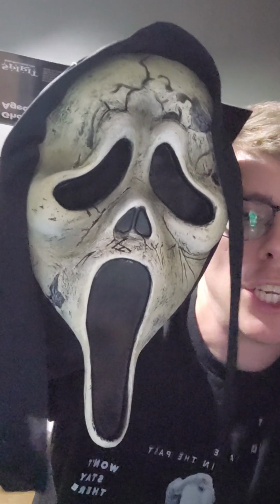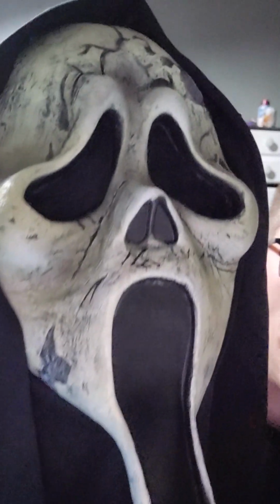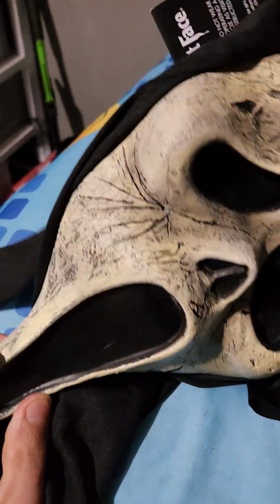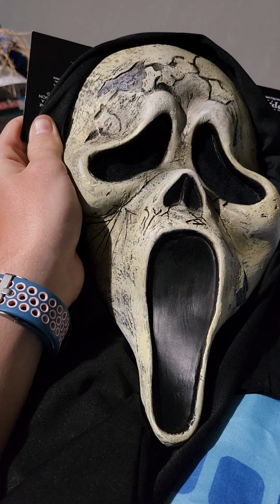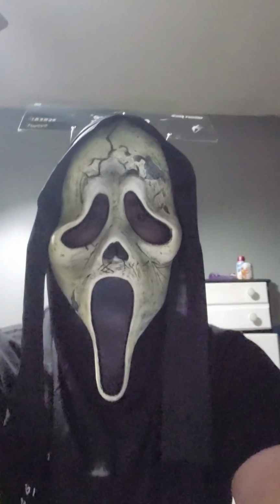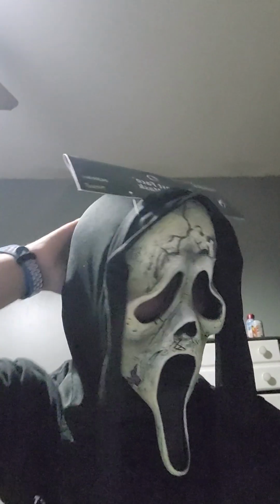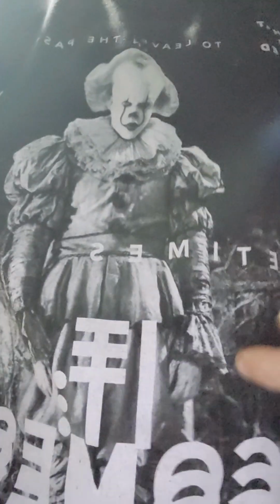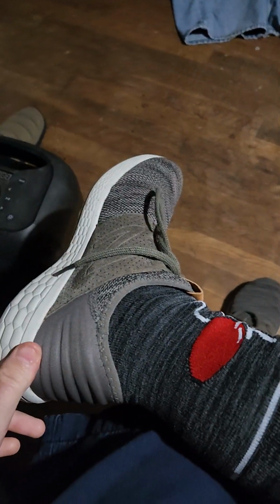Spirit Halloween Scream 6 Mask